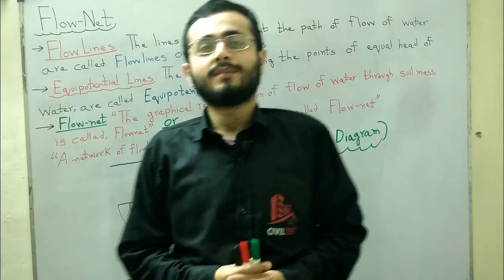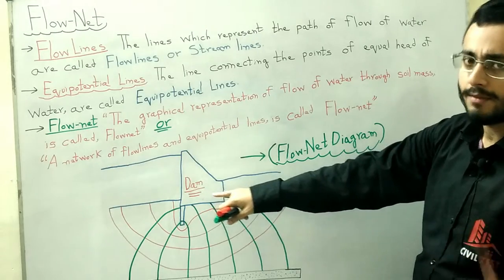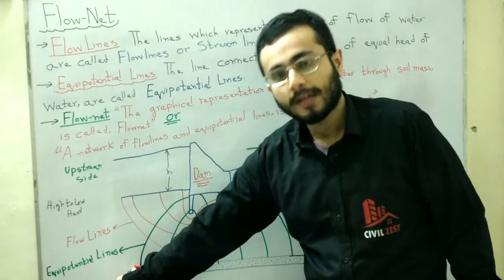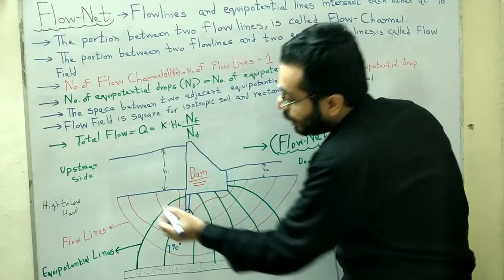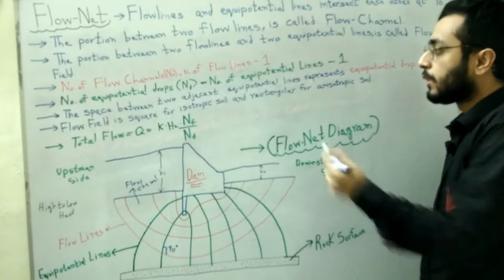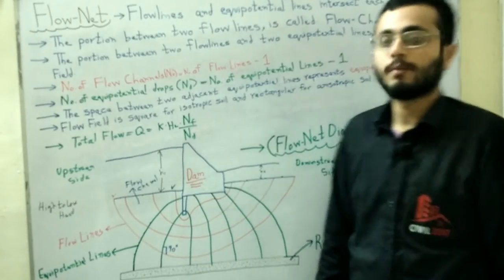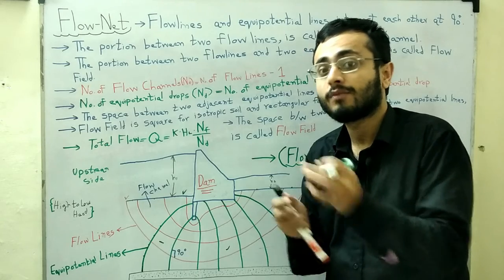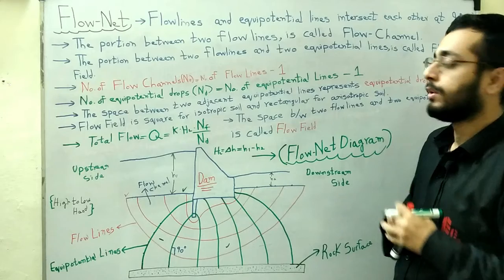Flow-Ne, Flow lines and equipotential lines -Soil Mechanic - Geotechnical Engineering